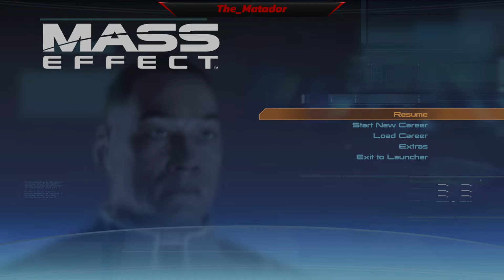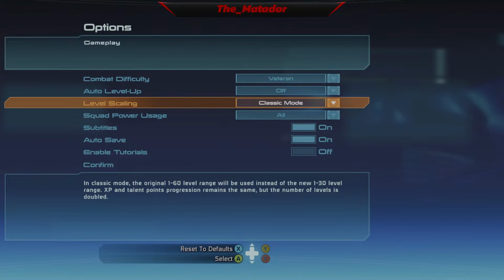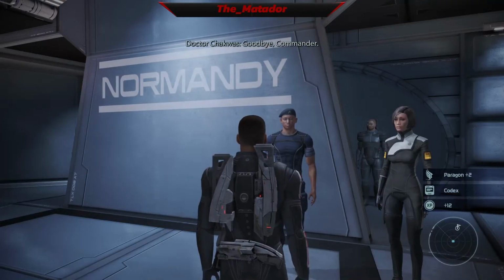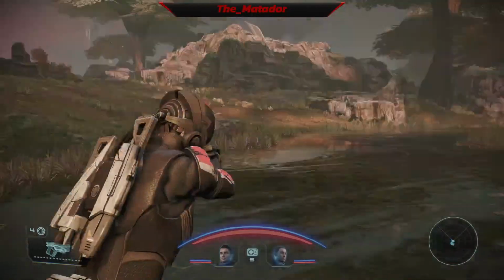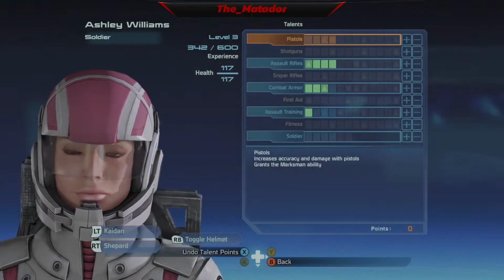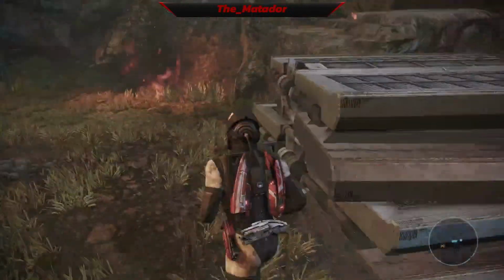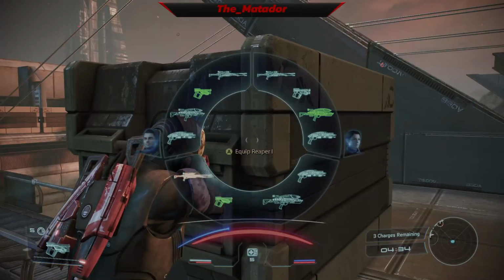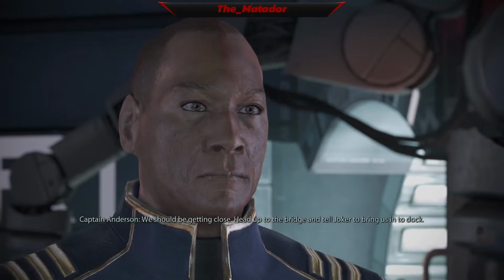N7 Day Stream!